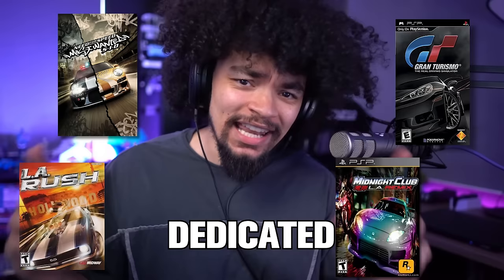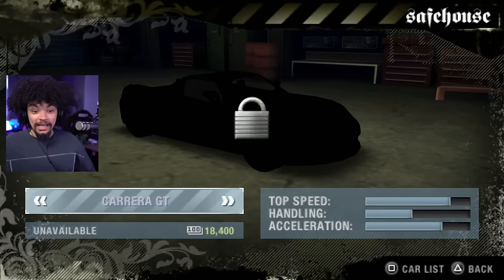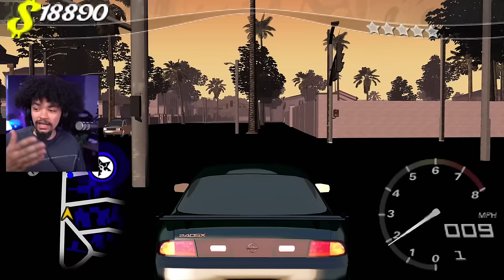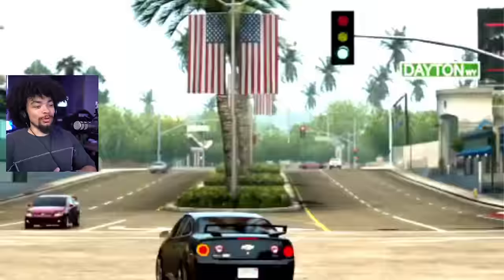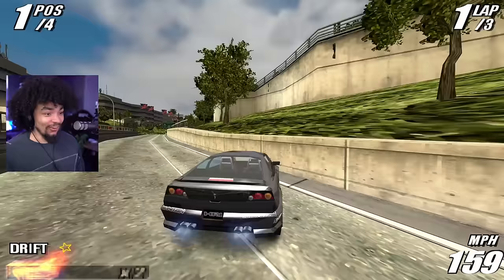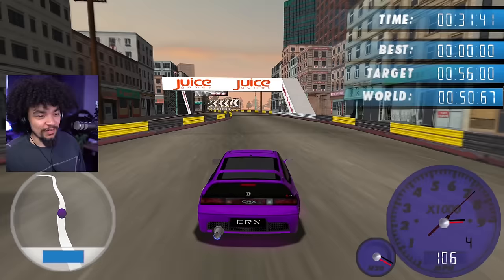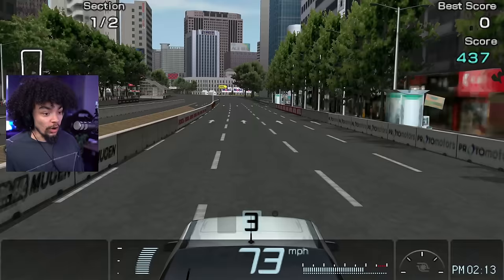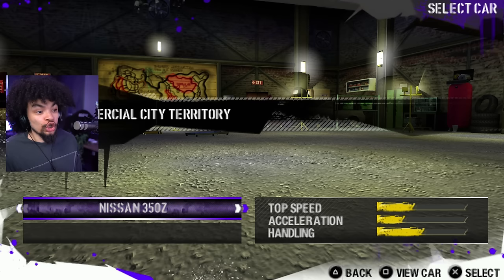The Best Racing Games... but on PSP!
I played the BEST Racing Games of all time, but their specifically their PSP spin-off games. How do theme games compare to their PS2/PC counterparts?